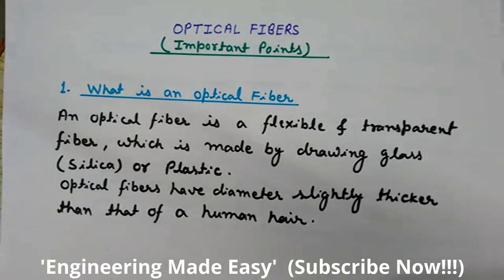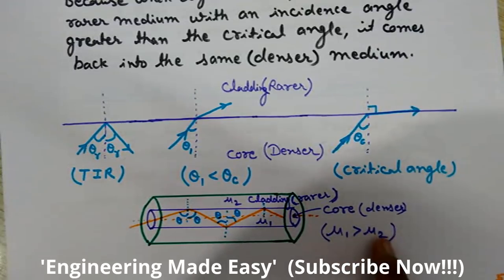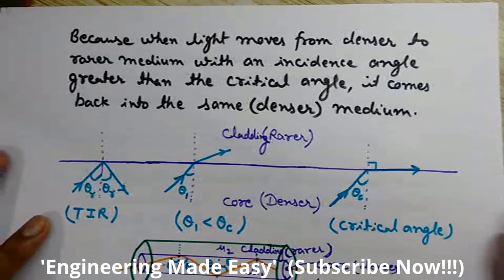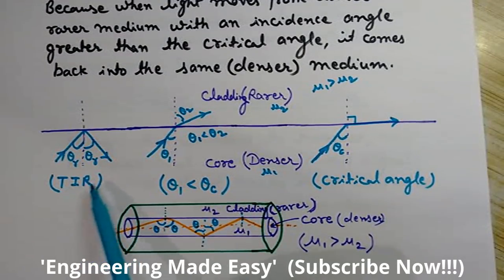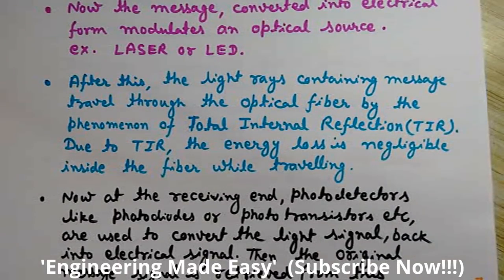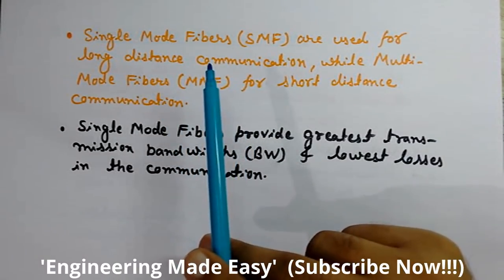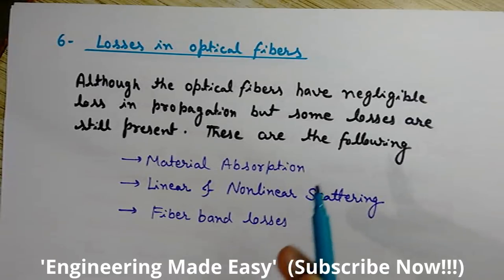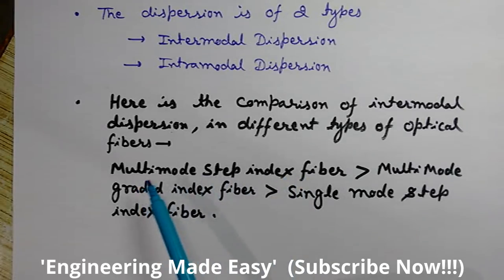Optical Fiber Communication - Optical Fibre - Optical Fibre Communication - Optical Fiber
Optical Fiber in Communication lecture on optical fiber includes: What is an Optical Fibre? Structure and working of the optical fiber, optical fiber communication process, Types of optical fibers (Single Mode Fiber and Multi Mode Fiber), Benefits of optical fibers, Losses in optical fiber and Dispersion in optical fiber.
An optical fiber is a flexible and transparent fiber which is made by drawing glass (silica) or plastic. Optical fiber has a diameter slightly thicker than that of a human hair.

1.What is an Optical Fiber?
An optical fiber is a flexible and transparent fiber which is made by drawing glass (silica) or plastic.
Optical fiber has a diameter slightly thicker than that of a human hair.

2.Structure and Working of the Optical Fiber
Optical fibers are made of glass or plastic. Most optical fibers have diameter of 0.25 mm to 0.5 mm including outer coating. Optical Fiber communication takes place between 0.8 micrometer to 1.7 micrometer of wavelength of electromagnetic spectrum.
Optical fibers have a transparent core surrounded by a transparent cladding and the cladding has a protective covering over it.
Based on the refractive index profile, there are two categories of optical fibers-
In step index fibers, the refractive index profile makes a step change at the core-cladding interface.
In step index fiber if core has refractive index n1 and cladding has refractive index n2, then this condition holds-
n1 greater than n2  , And this is necessary condition for Total Internal Reflection (TIR) in the optical fiber
While the graded index fibers don't have a constant refractive index in the core but the refractive index of the core decreases with increasing radial distance from the core axis.
It has maximum value of refractive index at the core axis that decreases as we move away from the core axis and becomes constant in the cladding.
The light rays travel inside the core by the phenomena of total internal reflection. Since the core has higher refractive index (n1) than that of cladding (n2), i.e. n1 is greater than n2.
So when the light rays fall on the core-cladding interface (moves from denser to rarer medium), it returns back into the core.
But for the Total Internal Reflection (TIR) to take place, it is necessary for the light rays to have incidence angle greater than the critical angle while moving from denser to rarer medium (core to cladding).

3.Optical Fiber Communication Process
First of all message needs to be converted into electrical form using transducers. Now the message converted into electrical form modulates an optical source. Ex. LASER or LED.
Then the light rays containing message travel through the optical fiber by the phenomena of  TIR. Due to total internal reflection the energy loss is negligible inside the fiber while travelling.
Now at the receiving end, photodetectors like photodiodes or phototransistors etc, are used to convert the light signal back into electrical signal. Then the original message signal is retrieved from this electrical signal.

4.Types of Optical Fibers (Based on Modes of Propagation)
There are two types of optical fibers based on modes of propagation -
The single mode fibers support only one propagation path, since they have very small diameter. While multimode fibres can support many propagation paths or transverse modes as they have larger diameter.
Single mode fibres are used for long distance communication while multimode fibers for short distance communication.
Single mode fiber provide greatest transmission bandwidth and lowest losses in communication.

5.Benefits of Optical Fiber
Energy loss is negligible
Optical fibers provide very large potential bandwidth
Optical fibers have small size, are lightweight and very flexible.
Optical fibers provide electrical isolation and are shock resistant.
Optical fibers provide high degree of signal security since these fibres do not radiate significantly unlike copper cables.
Optical fibers are easy to maintain and reliable.

6.Losses in Optical Fibers
Material absorption
Linear and nonlinear scattering
Fibre bend losses

7.Dispersion in optical fibers
The dispersion is of two types-
Intermodal Dispersion
Intramodal Dispersion

Here is the comparison of intermodal dispersion in different types of optical fibers in decreasing order- Multimode step index fiber, Multimode graded index fiber, Single mode step index fiber

PLAYLISTS on different Topics